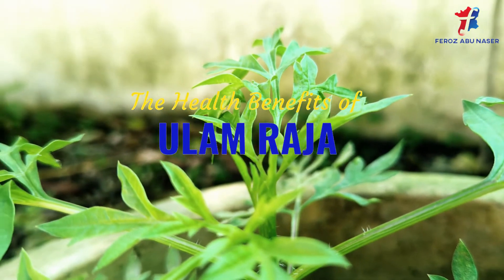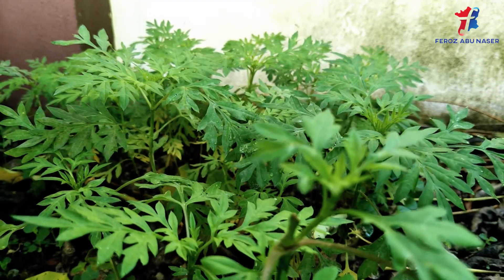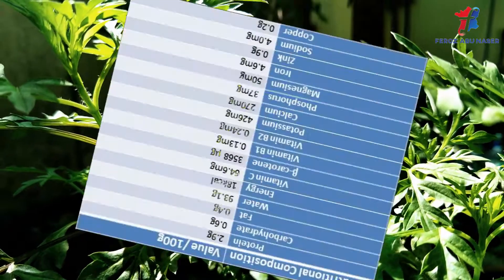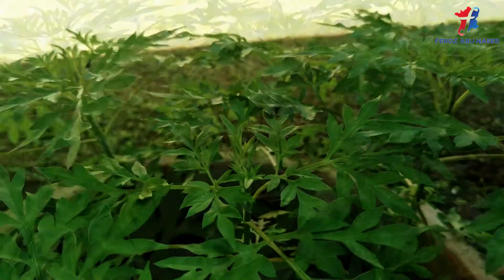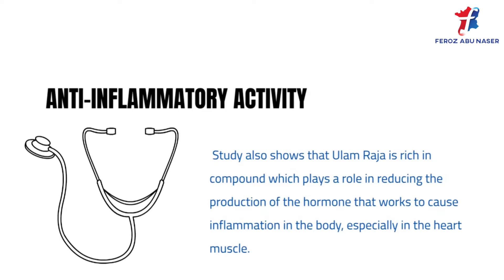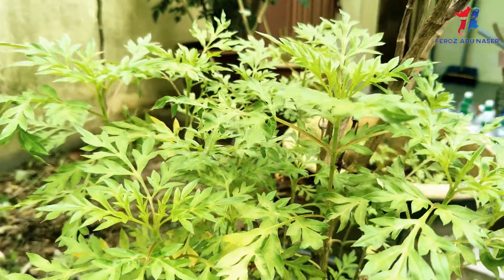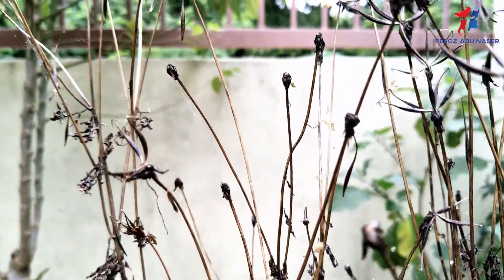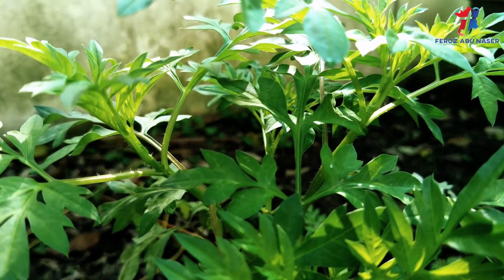The Health Benefits of Ulam Raja (Cosmos Caudatus)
Ulam refers to a group of traditional Malay vegetables, usually consumed raw as salad or side dishes. “Ulam Raja” means “King’s Salad”.
The scientific name for Ulam Raja is Cosmos caudatus (koudetus). It is widely used in south-east Asia as a traditional medicine, which has been reported as a rich source of bioactive compounds such as ascorbic acid, quercetin, and chlorogenic acid.
Originating from Latin America, the plant is widely available in south-east Asian countries including Malaysia. The plant can grow up-to 3 meters height and bears pink or purple flowers. It is usually eaten raw as salad or side dishes by dipping in shrimp and chili paste. As a local delicacy, Cosmo caudatus leaf can be seen served in hotels and restaurants across Malaysia.

INFORMATION SOURCE
Journal of Research in Medical Sciences
Potential medicinal benefits of Cosmos caudatus (Ulam Raja): A scoping review
Authors:
Shi-Hui Cheng
Department of Nutrition of Dietetics, Faculty of Medicine and Health Sciences, Universiti Putra Malaysia, Serdang, Selangor, Malaysia

Mohd Yusof Barakatun-Nisak
Research Centre of Excellence for Nutrition and Non-Communicable Diseases, Faculty of Medicine and Health Sciences, Universiti Putra Malaysia, Serdang, Selangor, Malaysia

Joseph Anthony
Department of Medicine, Faculty of Medicine and Health Sciences, Universiti Putra Malaysia, Serdang, Selangor, Malaysia
Amin Ismail